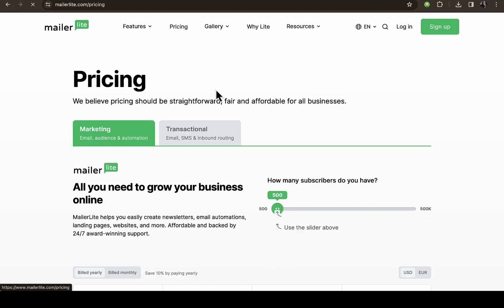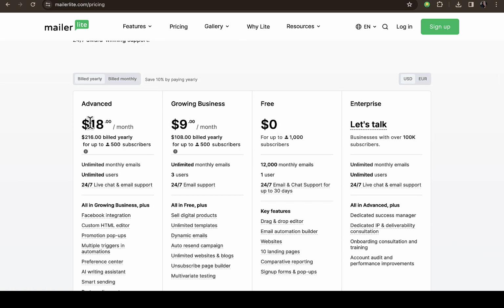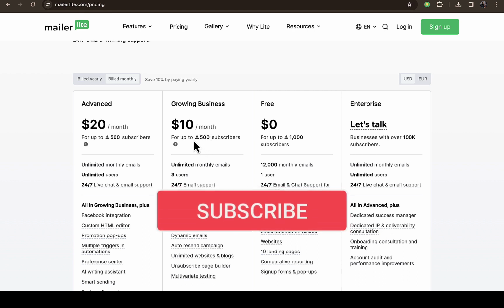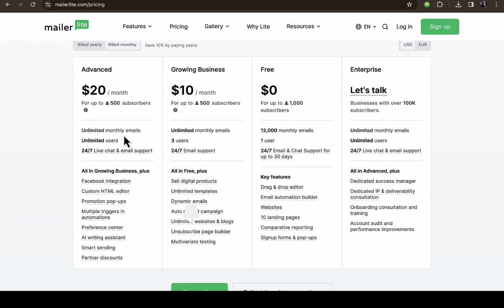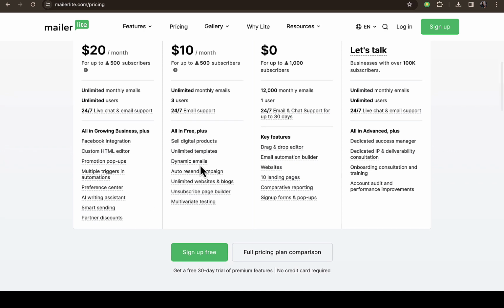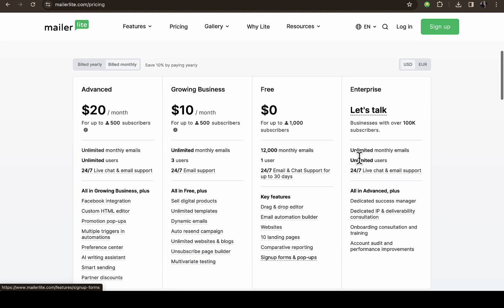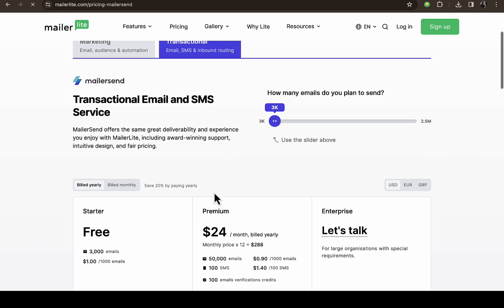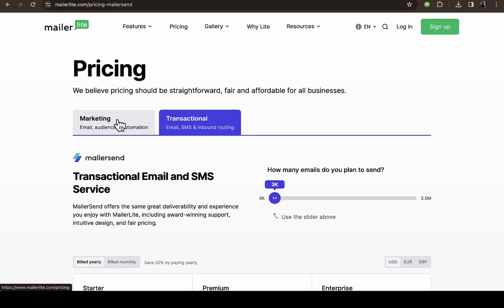MAILERLITE PRICING AND PLANS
In this video, i talk about  MAILERLITE PRICING AND PLANS   . Don't forget to watch till the end because i shared more valuable information which will favor you.